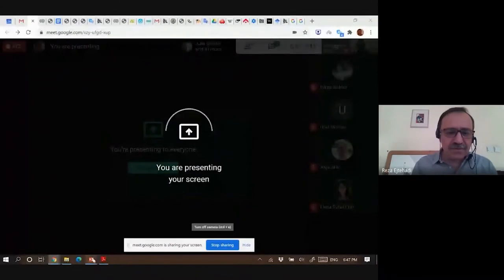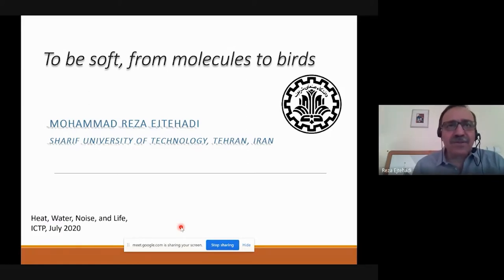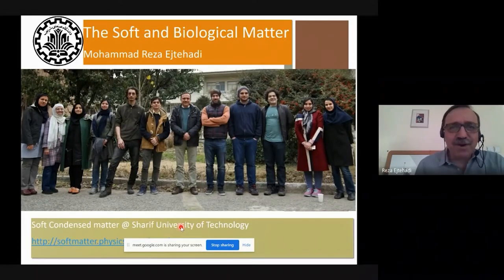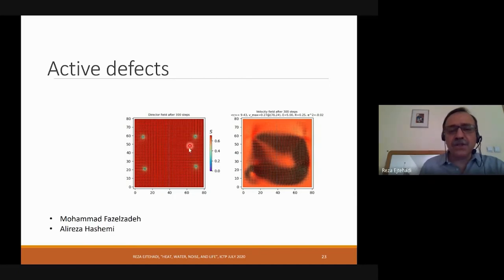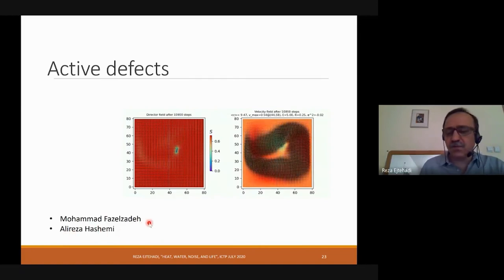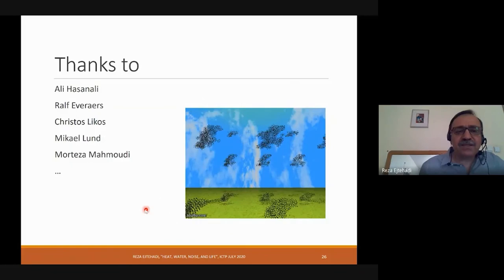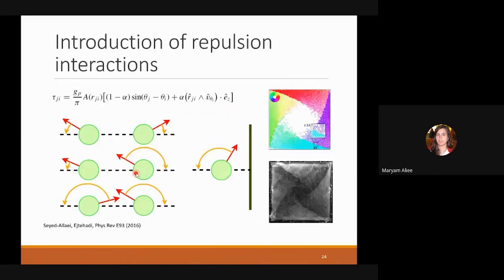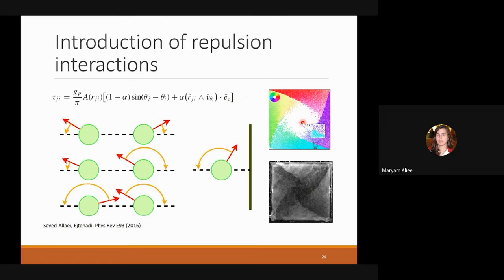To Be Soft, from Molecules to Birds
Speaker: Reza EJTEHADI (Sharif University of Technology, Iran)

2020_07_29-16_10-smr3550.mp4